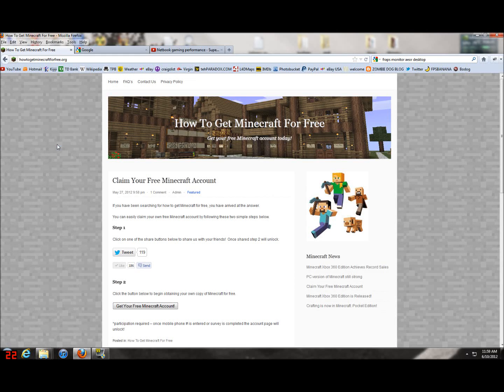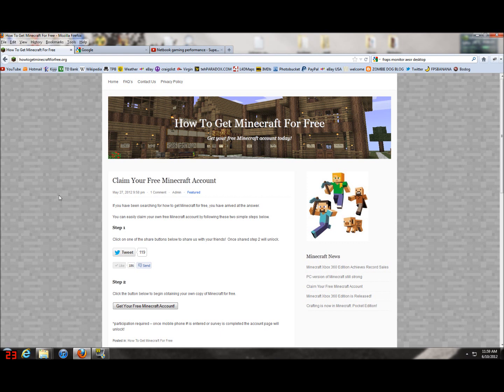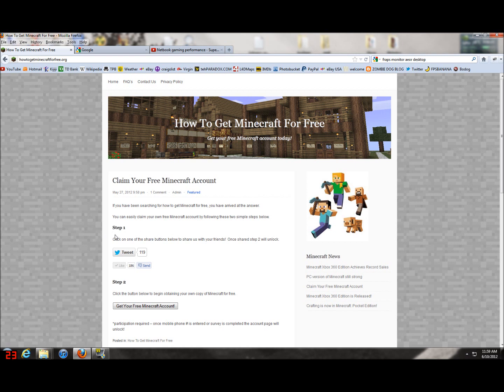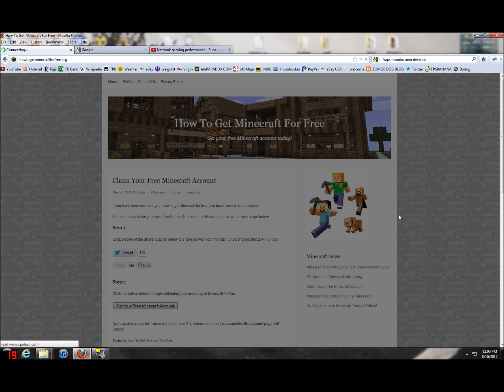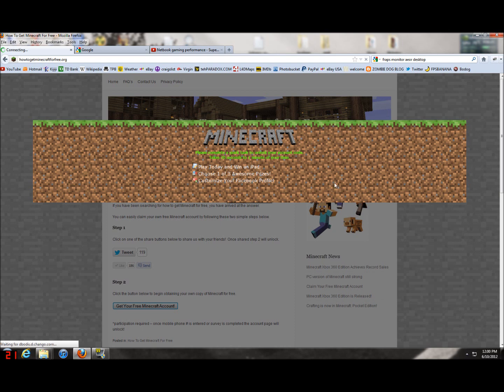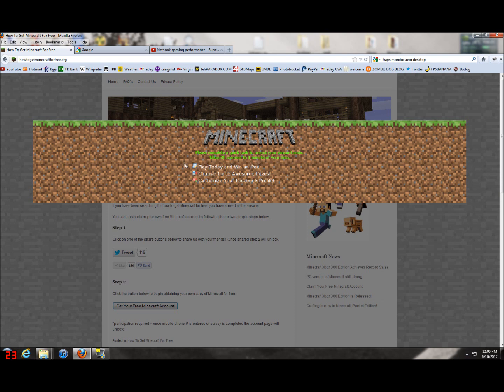How to easily get a free Minecraft premium account